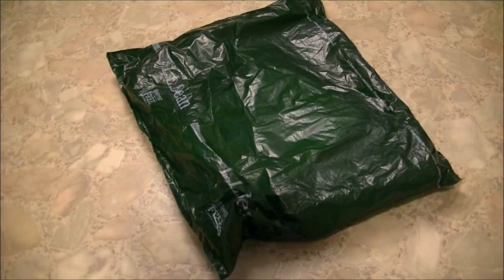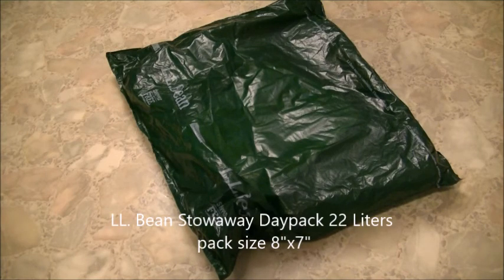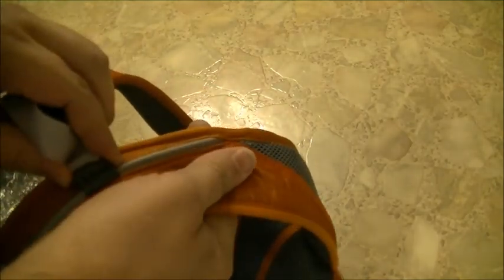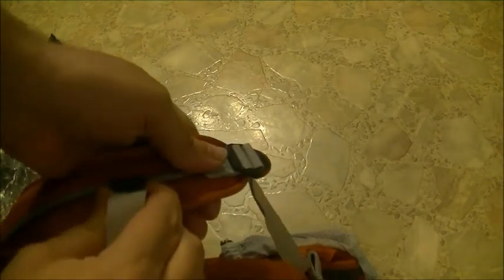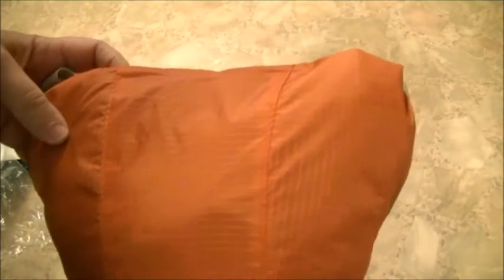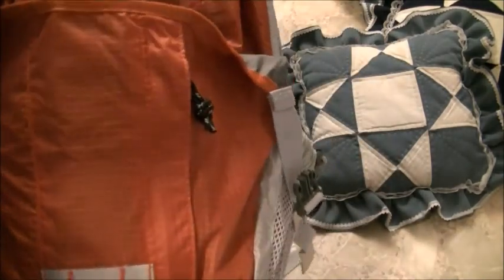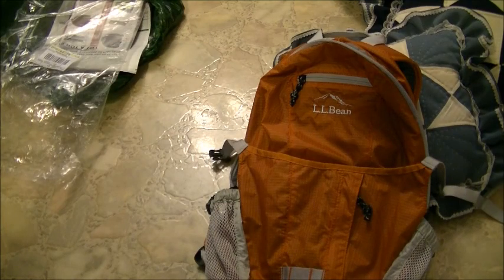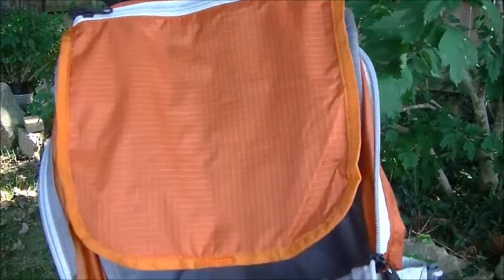UNBOXING Portable Backpacks: LL Bean Stowaway Daypack 22L Version 2016 / 2017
Portable Backpacks: LL Bean Stowaway Daypack 22L Version 2016 / 2017

I ordered the LL Bean Stowaway Daypack 22L Version 2016 / 2017 online from their catalog. Took a few days to arrive however I am very pleased with the daypack thus far. LL. Bean sells this stowaway daypack for $39.95 but at time of purchase I received a $10 off discount code making my purchase $29.95. This is a very good value at either price.

The LL Bean Stowaway Daypack 22L Version 2016 / 2017 has plenty of room and loads of pockets. I'm still rather new to this daypack backpack sort of thing so it took a few minutes to investigate and discover how the daypack stows away within itself.

I thought the burnt orange color may be too bright but it is perfect for me. Its hue is deep rich and dark as a Fall leaf. Grey mesh water-bottle pockets are sported on both sides providing convenient easy access when wearing.

Shoulder straps are not skimpy in the least though very minimum to reduce weight. They feel very comfortable at least for short periods. Also, if in crowded environments you can easily wear LL Bean Stowaway Daypack 22L as a chest pack. The shoulder straps are designed in such a way this is a viable option. I believe after giving it a quick try confront should not be an issue.

Overall LL Bean Stowaway Daypack 22L Version 2016 / 2017 is very well constructed and designed. It's roomy without being too large. Pockets are plethora, I love that, to store small on-the-go items. The daypack feels nice and of high quality. I could easily recommend this pack to anyone and be confident I'm steering them in the right direction.

DIGITAL SIGNATURE

I like to close my reviews with a THANK YOU because I do appreciate you investing your precious time in reading my material and watching my videos. We live in a complex complicated world where time is at a premium. I do pray you found this review or video like my others informative and helpful in aiding your next purchasing decision. Your comments are always welcome, I make every attempt to reply to comments as time permits. Again THANK YOU for the opportunity to aid you in spending your hard earned money wisely.

I am not employed or receive any compensation by the manufacture or any organization promoting this product or additional hardware. I purchased or received as a gift my product like anyone else, just sharing my myriad thoughts and experience with you.

I hereby extend to you a plethora of blessing of good health and welling being. Bless you all.

2016 Copyrighted by Gary Drury

The Appalachian Trail is my first adventure of performing any such task of this nature. Please follow along, take this excursion with me. I'll post videos as often as possible . . . I don't know how far I'll get though my goal is to thru-hike from Georgia to Maine. I believe I'm prepared or as prepared as I can be-- If I get to cold I'll just snuggle up with a big ole teddy bear until old man winter waves so-long.

My AT 2014 video post will be raw (unedited/unabridged) straight from the camera . . .

T-Shirt

"Success Comes One Step @ A Time . ." is available for sale at the link provided. When you click this link to buy a tee I will profit a little from your purchase and you will receive a limited time discount on your order

My favorite charities with links to their online donation pages below: (don't hesitate if you can give to one or all of them)

(Trail Name: Risky Business)

I will respond as time permits, may broadcast eMail respond when reply justifies it to facilitate promptness.